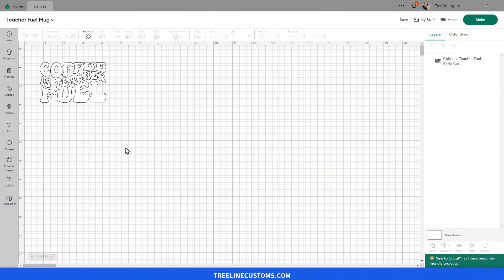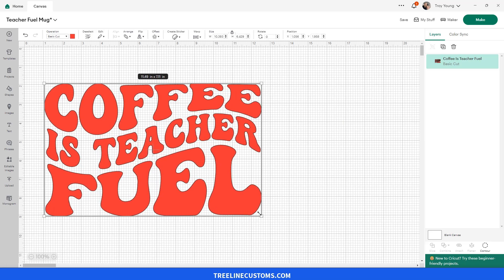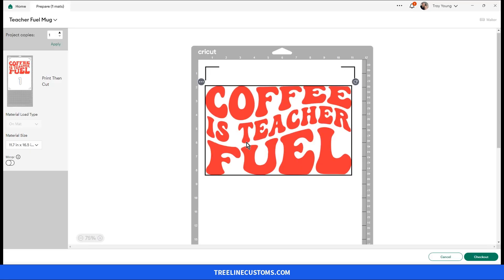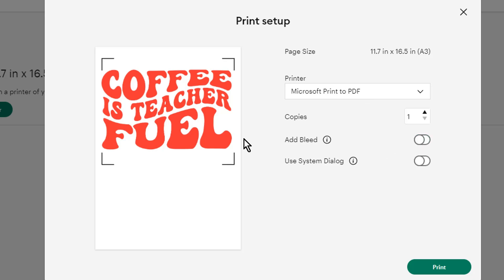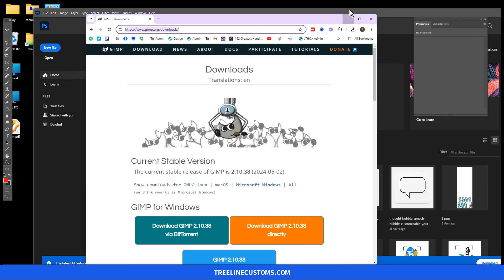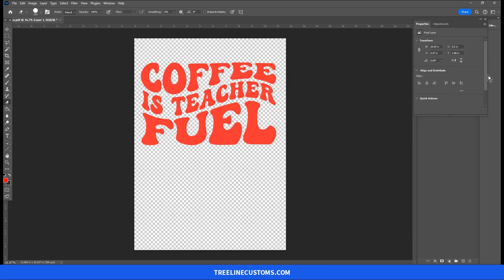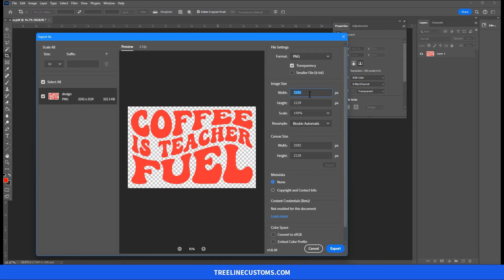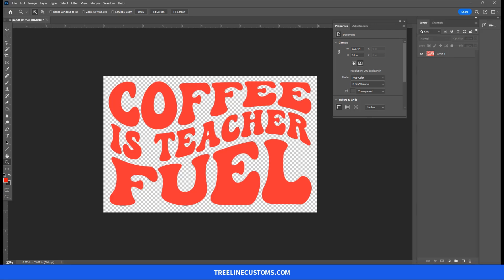Designing in Cricut Design Space for DTF Transfers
One of the most common questions we are asked is how do you create designs in Cricut Design Space and use them for ordering DTF transfers?